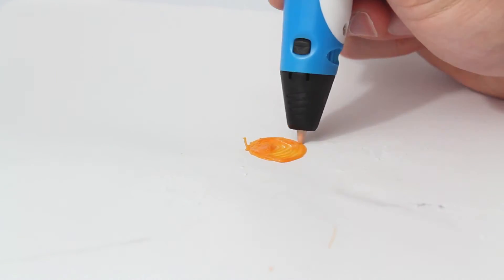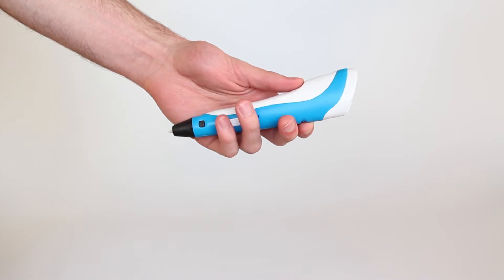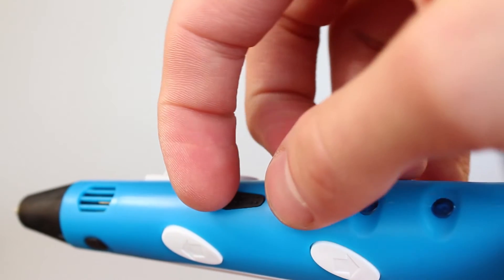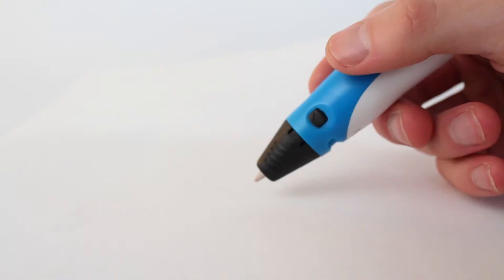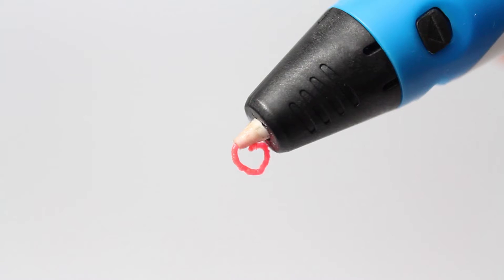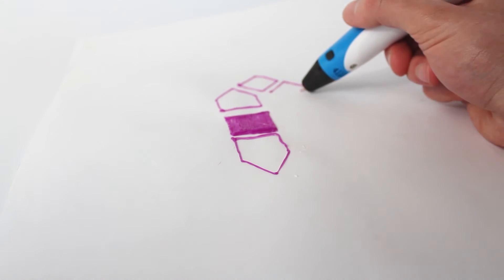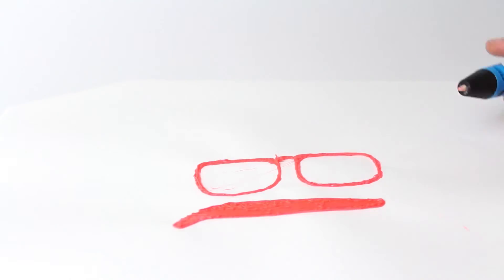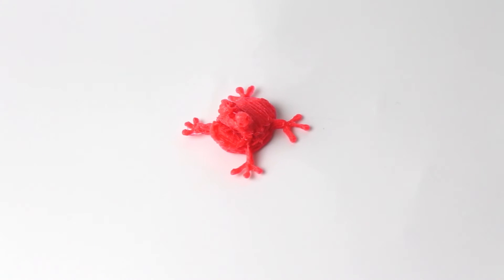The 3D Pen Review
The '3D Pen' Review - A 3D Printing Pen.

G E A R   B E S T  S A L E S  (updated September 2017)

   EU&US $379.99

    US $355.99
    EU $349.99

    EU warehouse $259.99

    EU warehouse $165.99